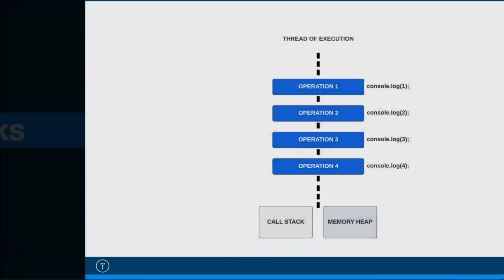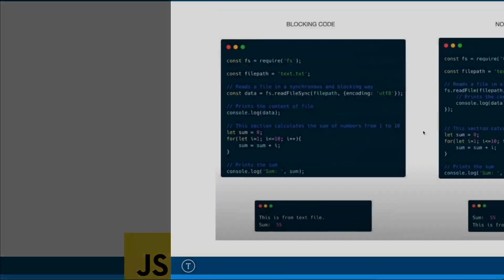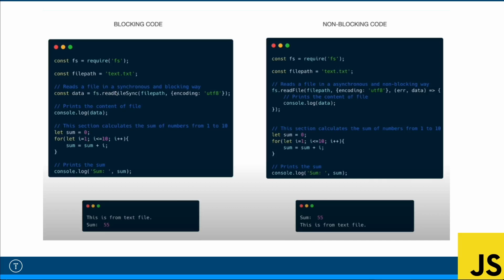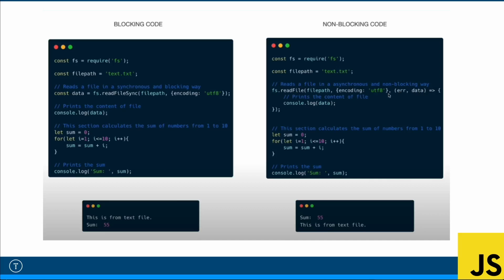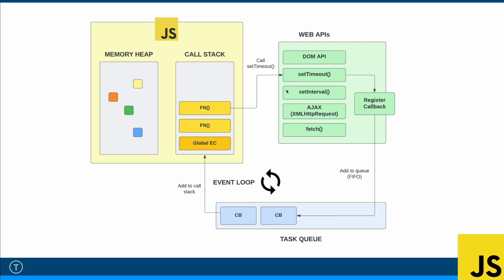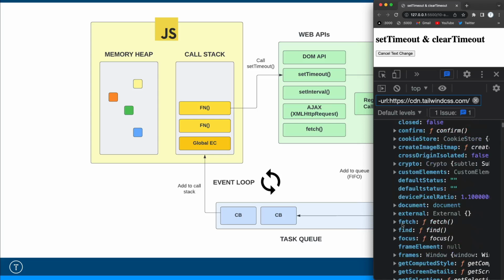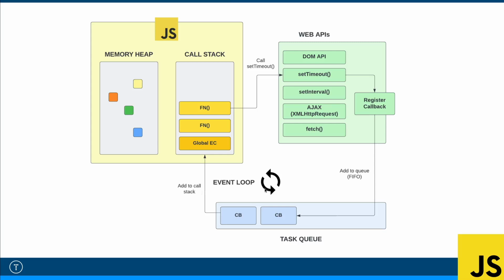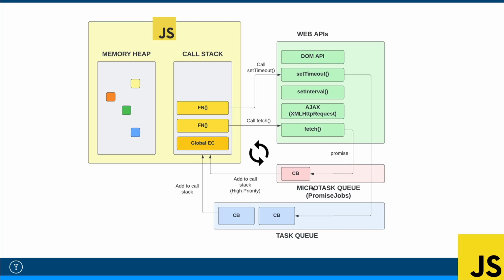TM - Modern JS 110